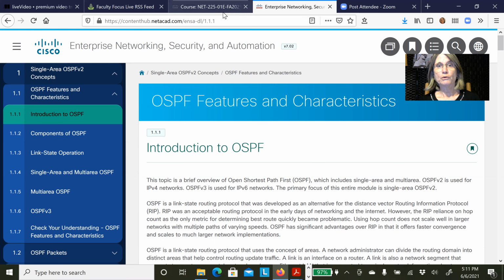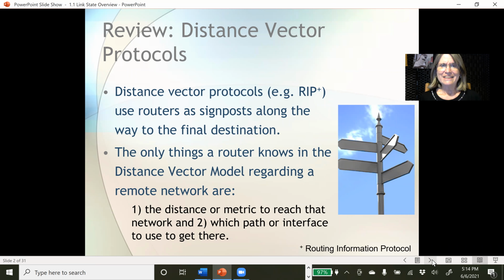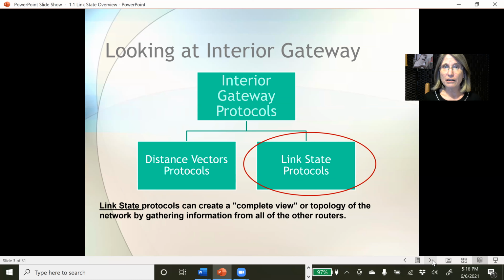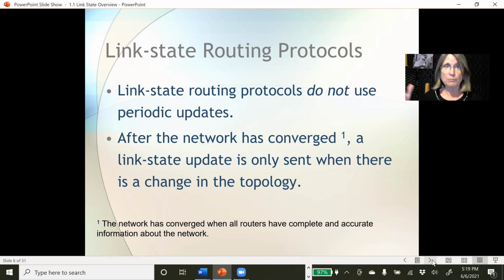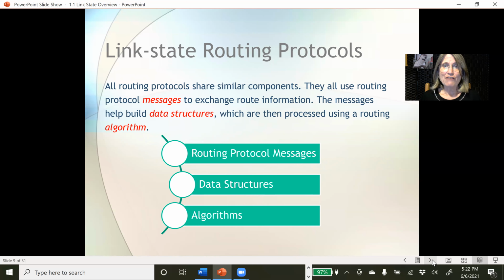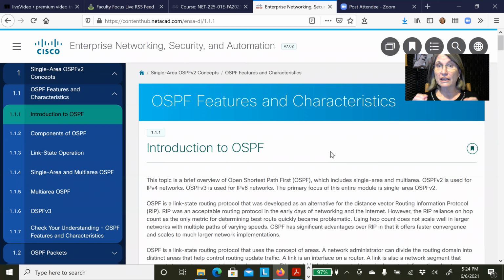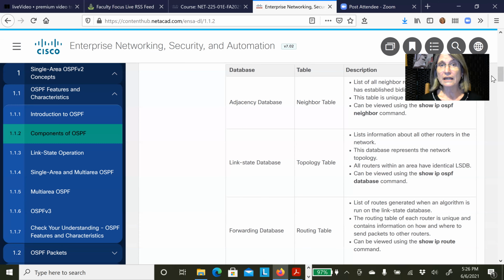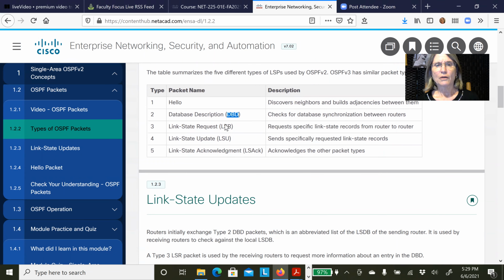CCNAv7 ENSA Chapter 1 Intro - OSPF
The instructor gives an introduction to the material that will be presented in Cisco Networking Academy's Enterprise Networking, Security & Automation course, Chapter 1.